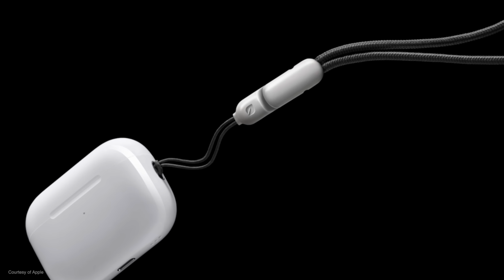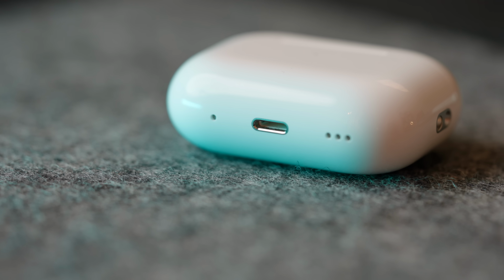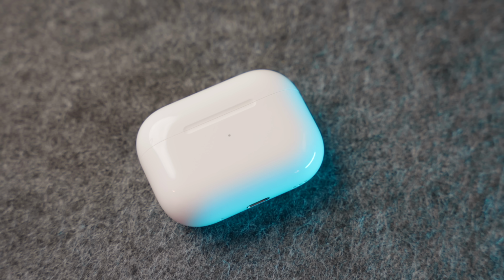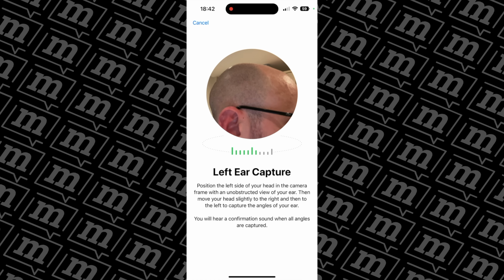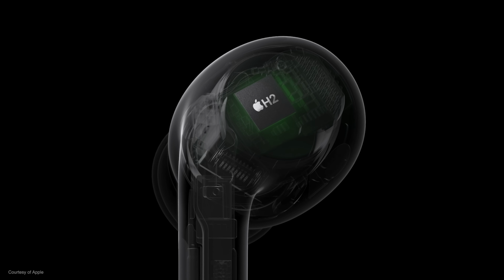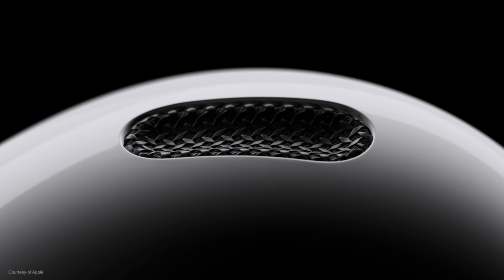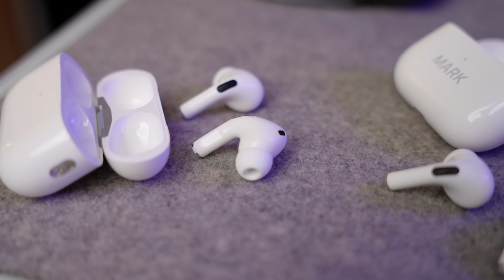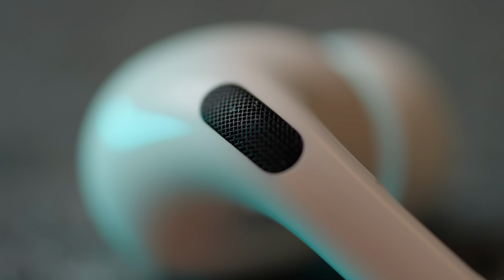AirPods Pro 2 review - worth the upgrade? | Mark Ellis Reviews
I wasn’t going to review the AirPods Pro 2, but I’m glad I have. These are, without doubt, one of the most impressive things to emerge from the iPhone 14 event, and it’s for more reasons than you might think. Let’s get into my full AirPods Pro 2 review!

HIRE ME!

CHAPTERS
00:00 - Intro
00:58 - Look and feel
02:28 - The case and extras
04:07 - Sound, noise-cancelling, calls
08:00 - Should you upgrade?